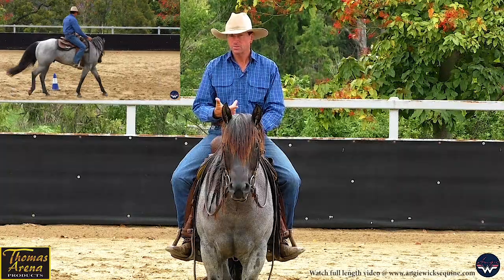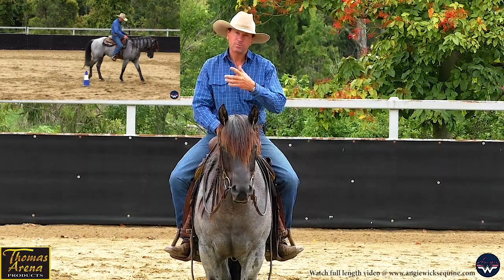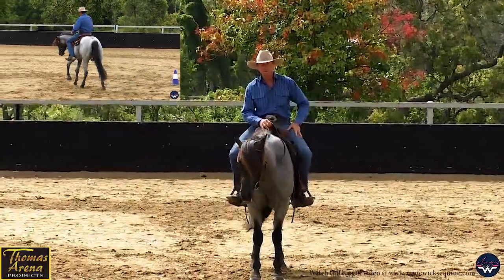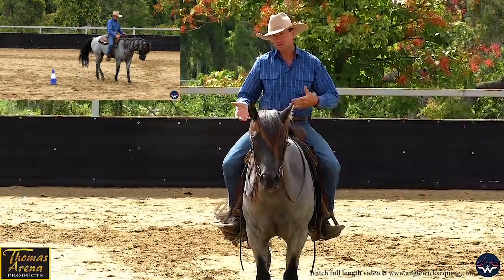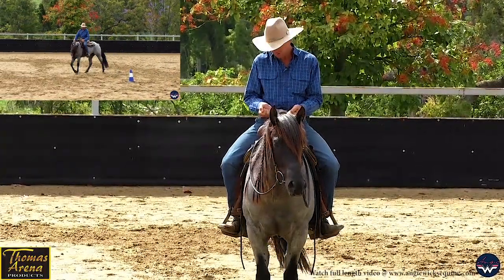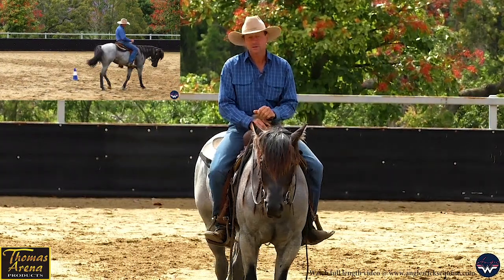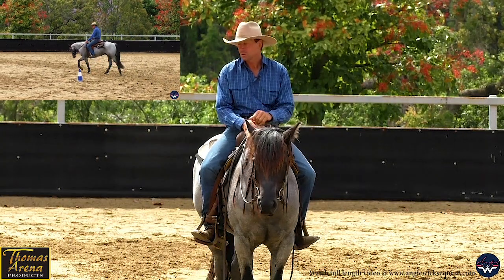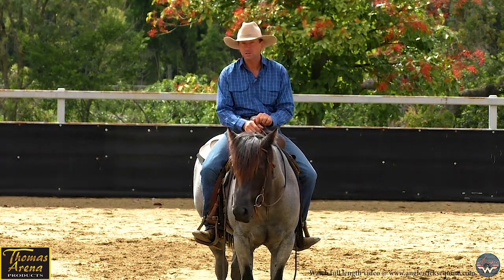Changing Direction with Inside and Outside Flexion Using Two Cones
In this insightful video, John Wicks guides viewers through a fundamental exercise designed to help a young horse learn the art of changing direction using two cones. By focusing on the principles of inside and outside flexion—also known as counter bend—John demonstrates how to effectively navigate transitions while maintaining softness and balance in the horse's body.

Throughout the session, John explains the importance of his own body positioning and how it influences the horse's shape and movement. He emphasizes that as the horse changes flexion and bend, it’s crucial for the horse to remain soft and relaxed in both its frame and rein contact. If the horse begins to raise its neck and push against the bridle, this can indicate that it is hollowing its back, which is a sign of tension and misalignment.

To ensure effective learning, John practices this exercise repeatedly, guiding the horse to change direction and flexion smoothly. His goal is for the horse to achieve these transitions while remaining relaxed, fostering a strong connection between horse and rider. This video serves as a valuable resource for anyone looking to deepen their understanding of horse communication and movement dynamics.